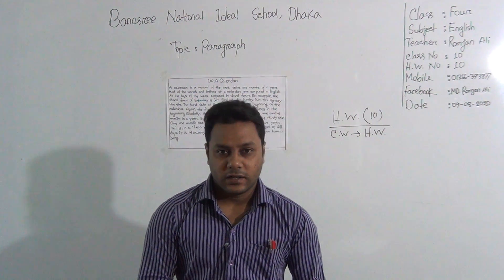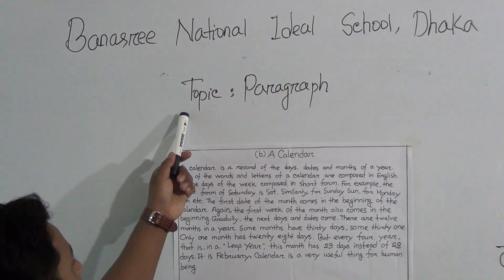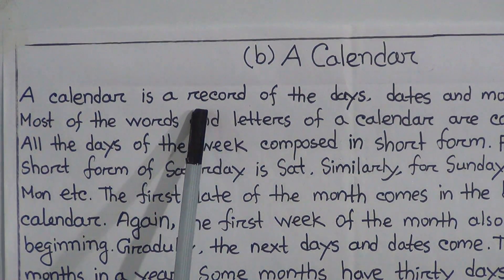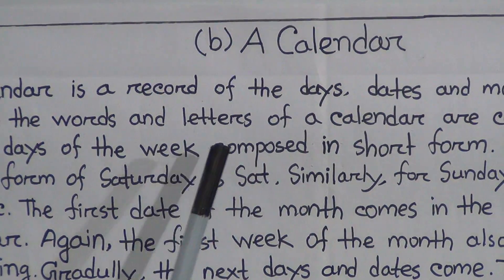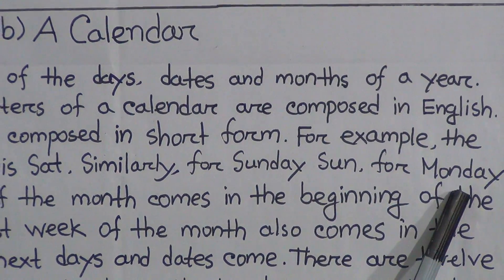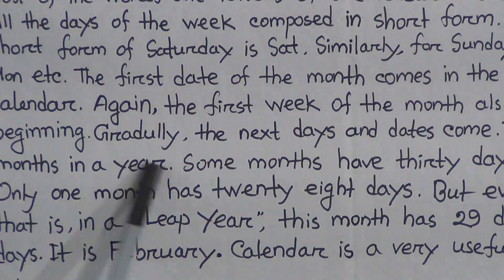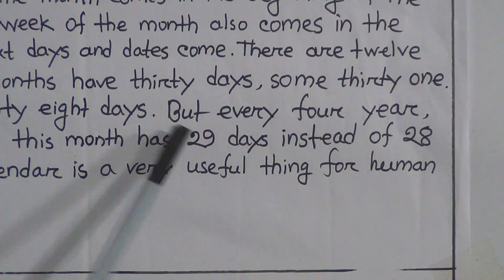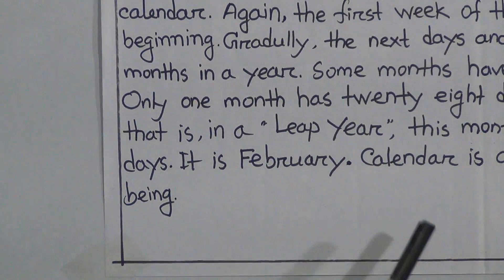Class: Four, Subject: English (Class No-10B), Topic: Paragraph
Annual
Class: Four
Subject: English(Class No-10B)
Topic: Paragraph
Teacher: Romjan Ali